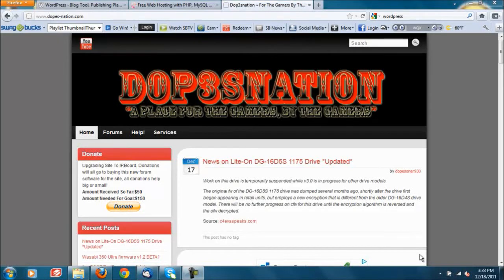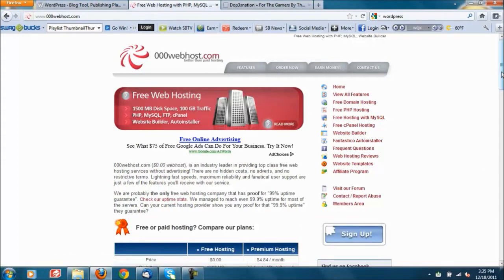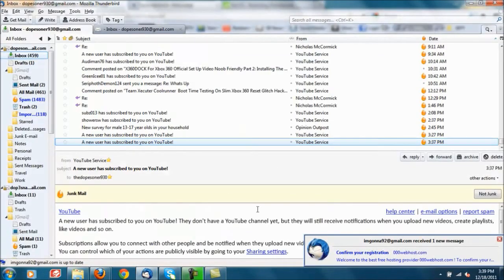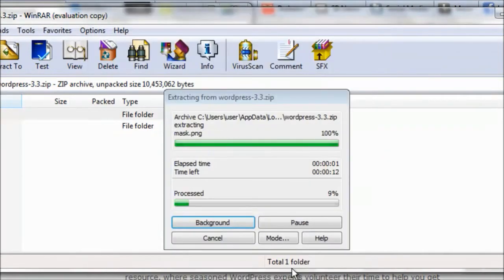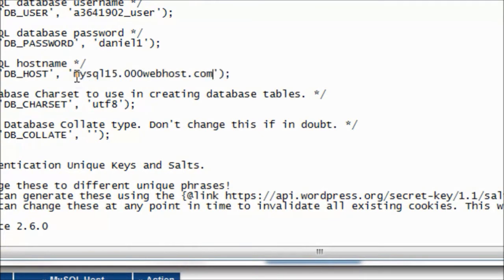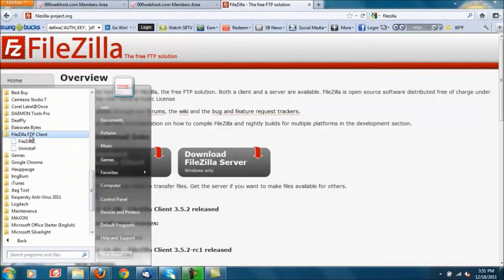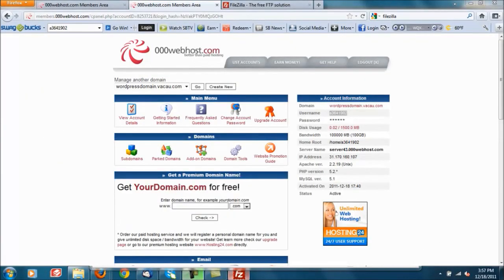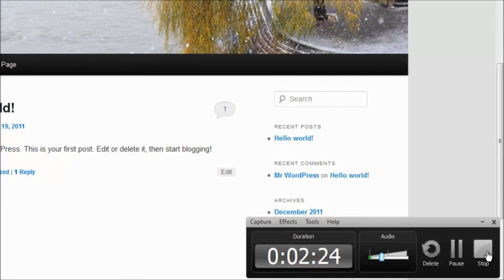Tutorial How To Setup Upload And Install Wordpress Very Beginner Friendly Step By Step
Tutorial shows you how to setup a free domain and webhost. It then talks a little about wordpress and shows you exactly step by step what you need to perform the install and how to accomplish this task.